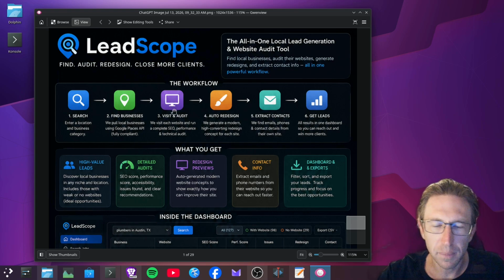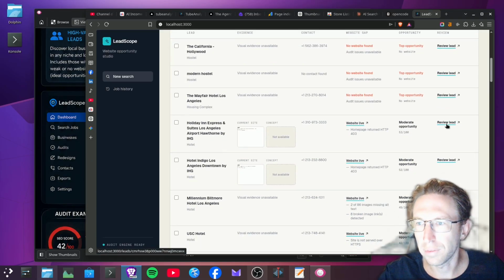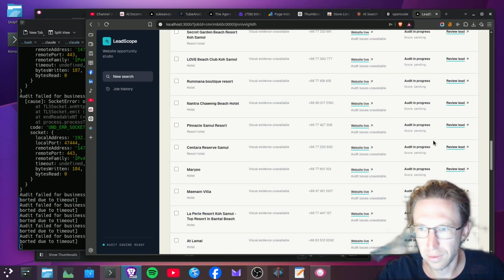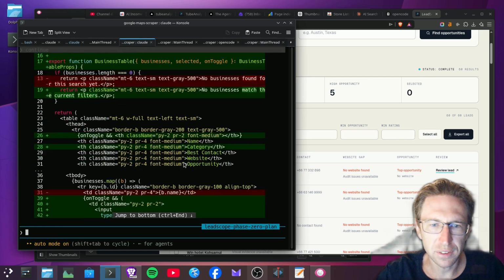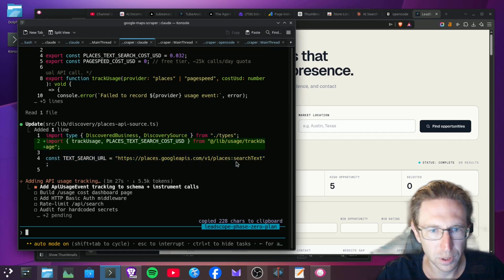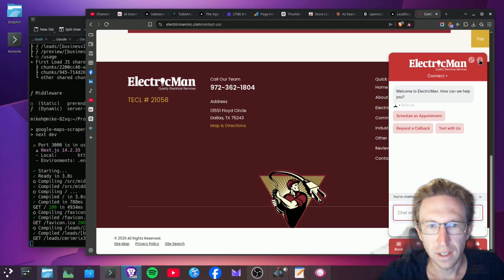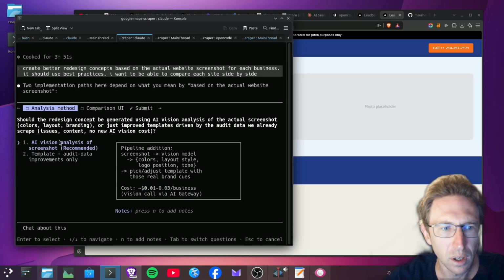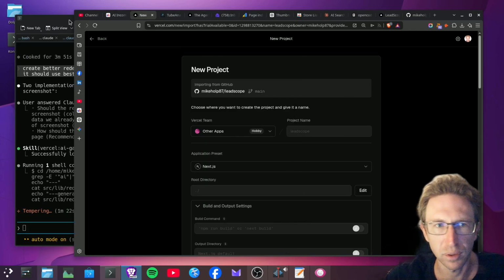I Built an AI Tool to Find Website Clients (It Actually Works!)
In this video I'm building a lead generation tool to find website clients in Claude Code.

⌚ Timestamps:
0:00 - Introduction to the lead generation and website audit tool
0:42 - How the automated website redesign feature works
1:23 - Reviewing the Claude Master Prompt for building the scraper
2:14 - Analyzing example leads
3:32 - Running a live search for local business opportunities
4:44 - Inspecting an audit report and finding critical website issue
5:35 - Exporting generated leads to a CSV file
7:43 - Writing personalized email copy using DeepSeek V4 Pro
8:14 - Reviewing the phase 6 tracking and cost dashboard
10:28 - Planning AI vision analysis for enhanced brand redesigns
11:15 - Conclusion